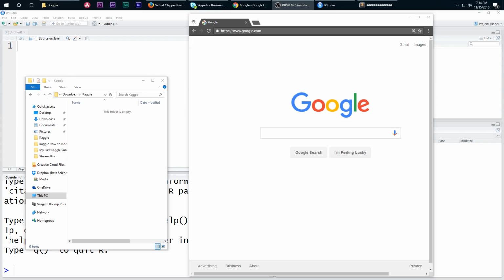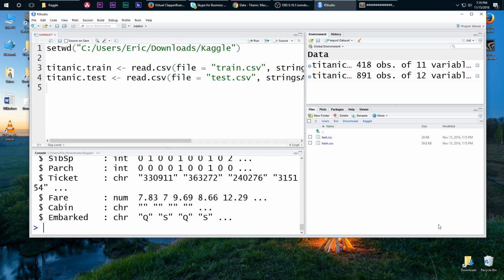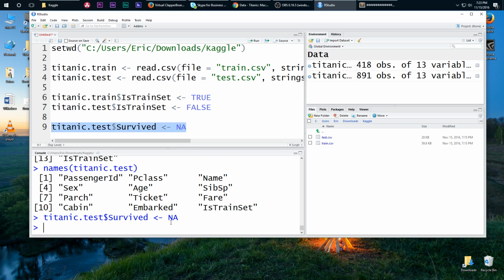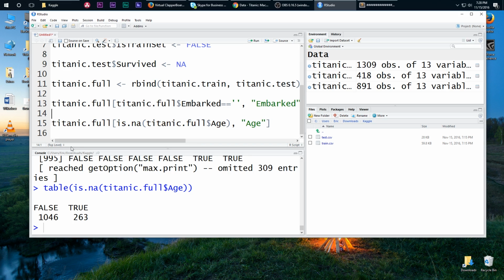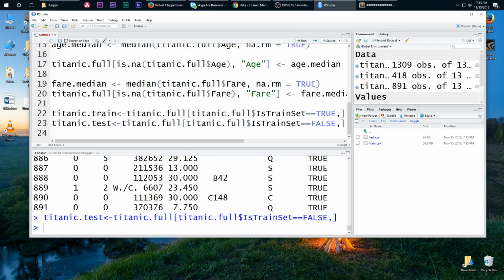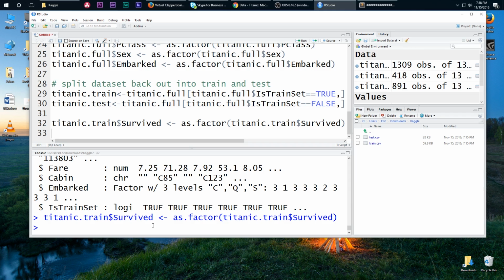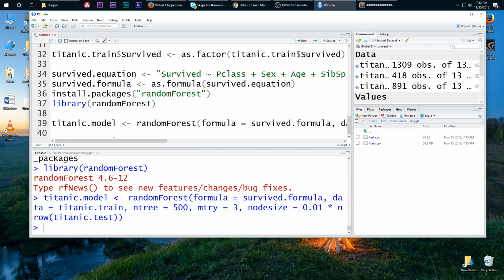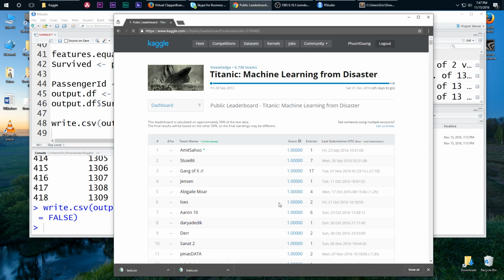How To Do Titanic Kaggle Competition in R | Part 3.1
As part of submitting to Data Science Dojo's Kaggle competition, you need to create a model out of the Titanic data set. We will show you how to do this using RStudio.